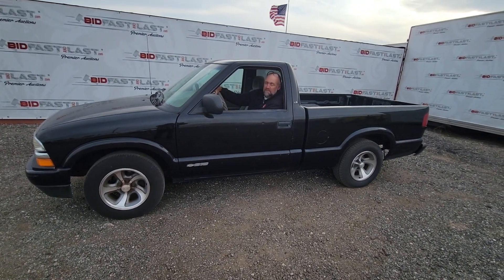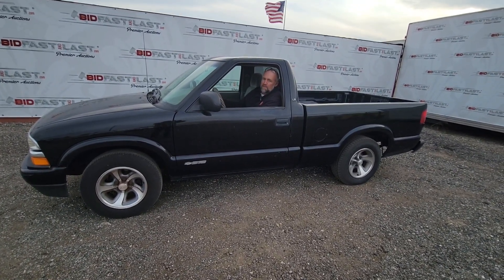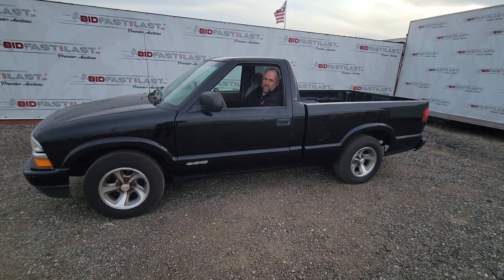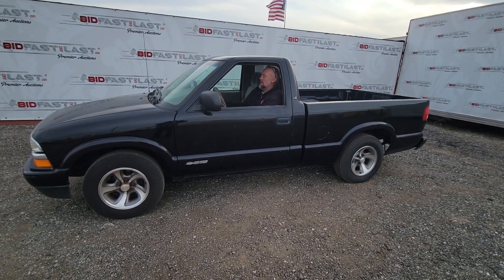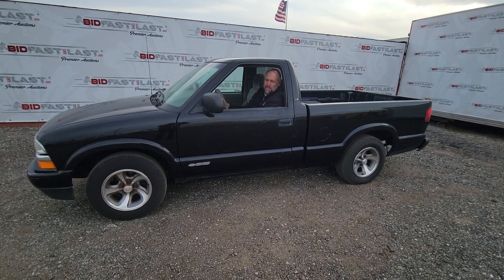2002 Chevy S10 LS